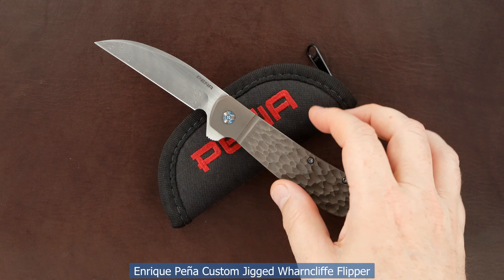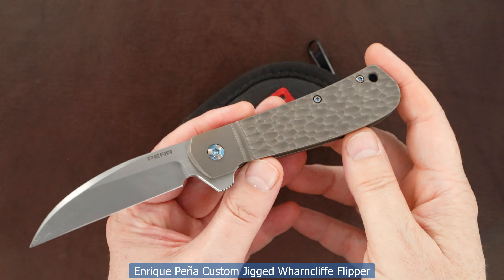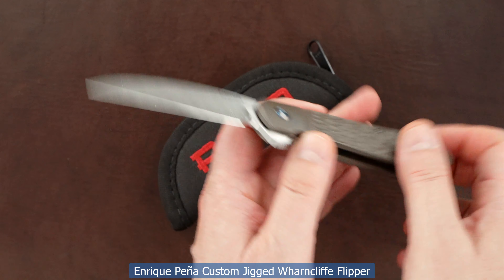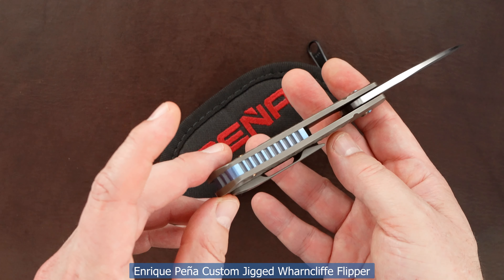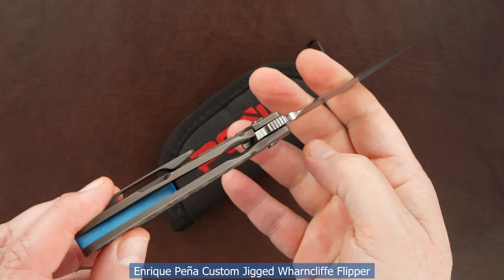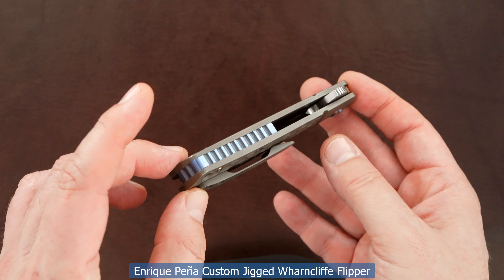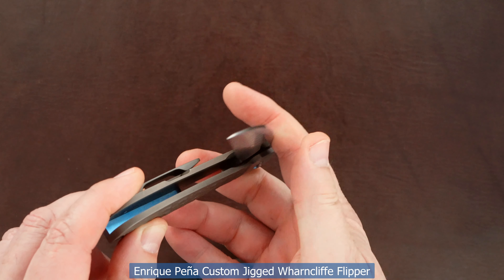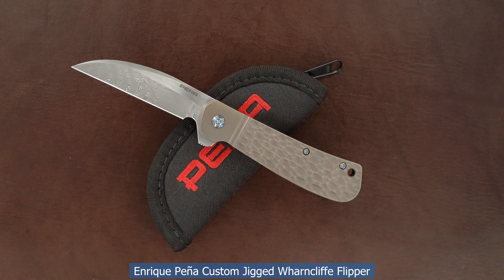Enrique Peña Custom Jigged Wharncliffe Flipper